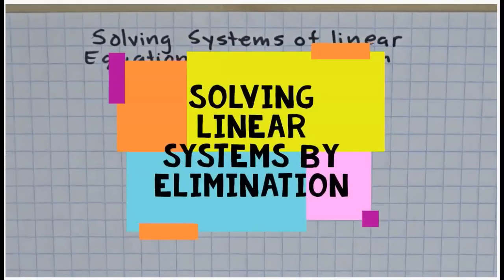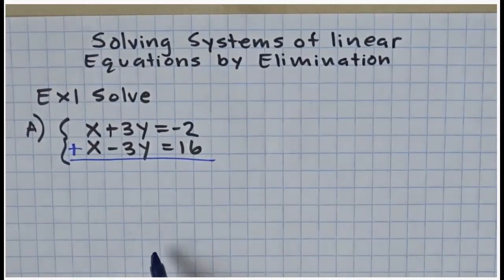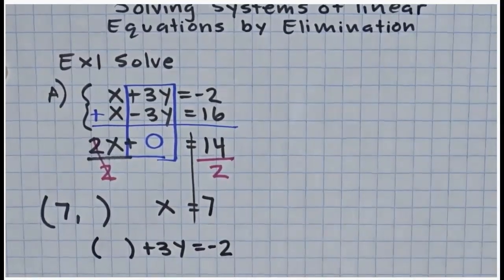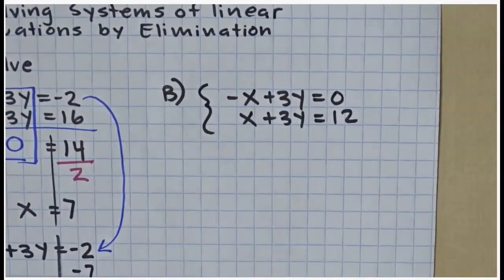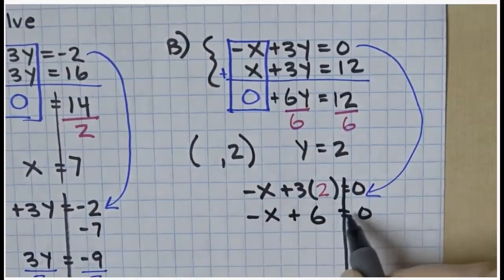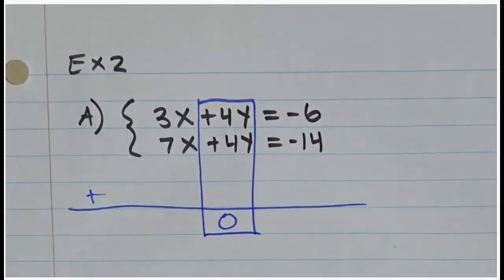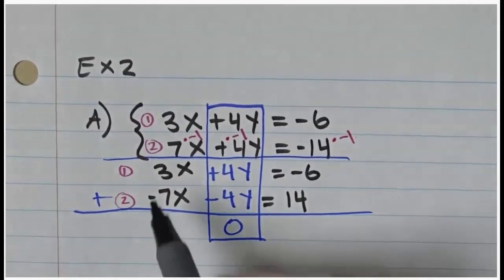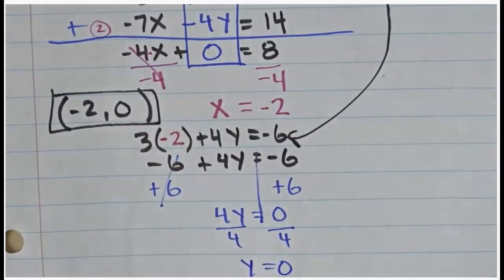Solve System of Equations using Elimination Level 1